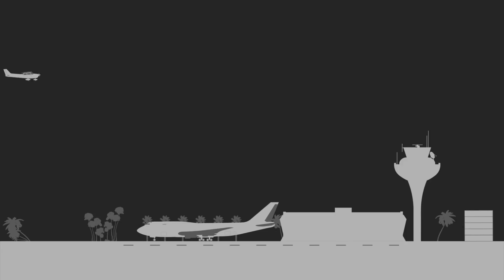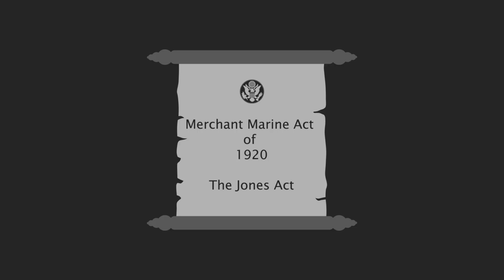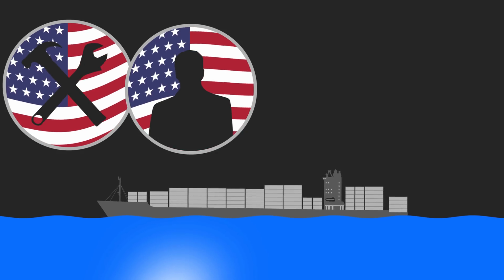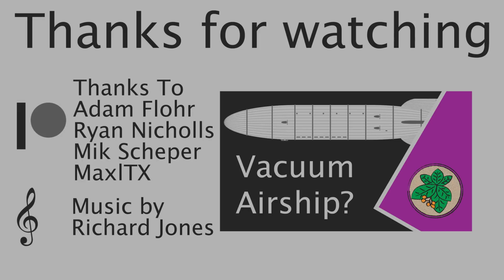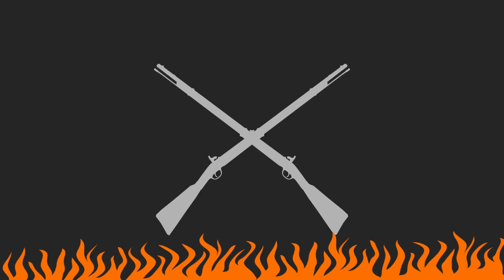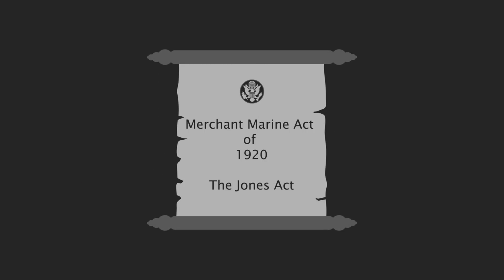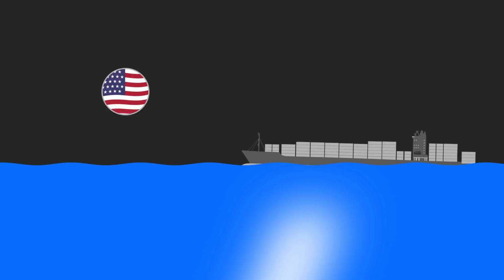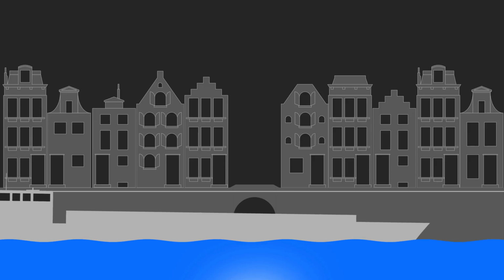Why Hawaii Flies Its Cows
When Hawaiian Ranchers want to export cattle to the continental United States, sometimes they load their cows onto jet airlines and fly them across the ocean. By weight air travel is far more expensive than shipping on an ocean going ship, so you might ask why these farmers go to the additional expense. The answer comes down to the Merchant Marine Act of 1920, more commonly known as the Jones Act. This act includes protectionist measures over domestic shipping, and results in air travel for cattle making economic sense. In this video we explore the historical arguments for the Jones Act that lead us to but cows on planes.

Theme tune by Richard Jones.